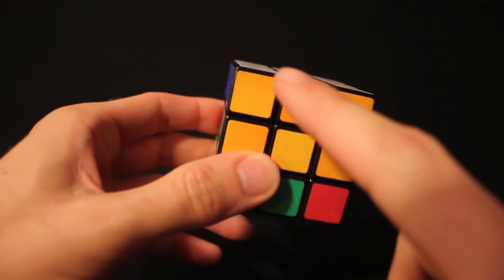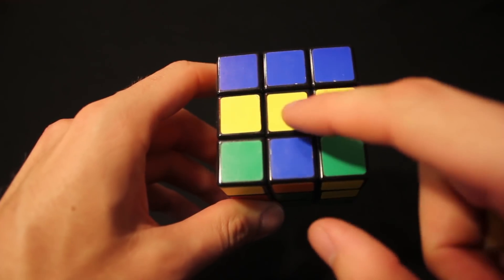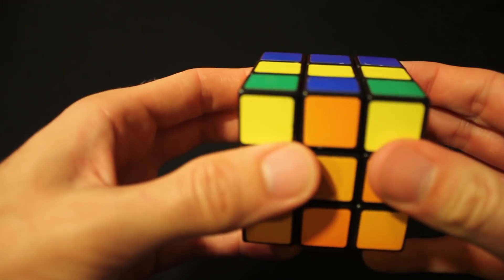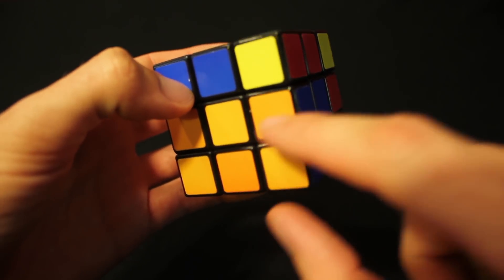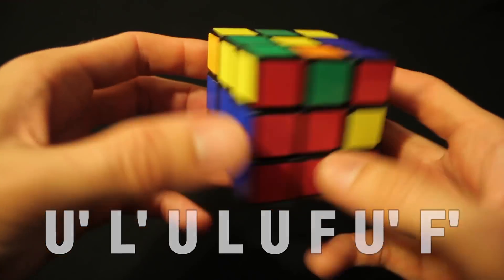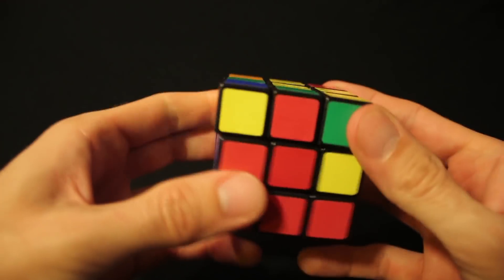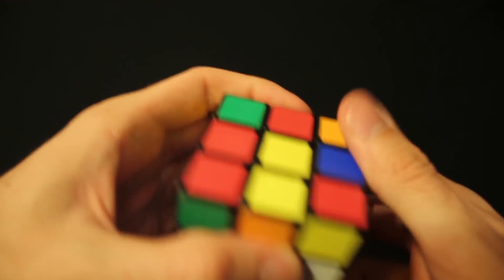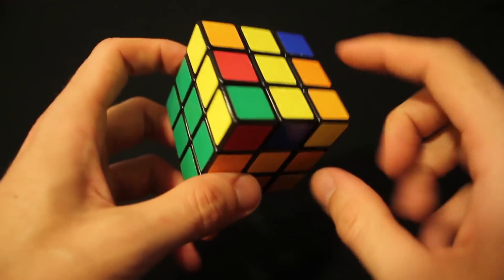HOW TO SOLVE A RUBIK'S CUBE (Layer 2)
How to Solve a Rubik's Cube. Second layer.

**LIST OF ALGORITHMS**

--- U R U' R' U' F' U F

--- U' L' U L U F U' F'

--- R U R' U R U U R'

--- U R U' L' U R' U' L

♥♣Rise Above♦♠